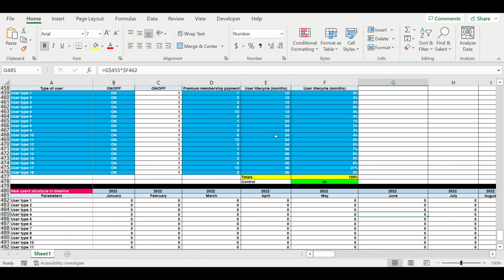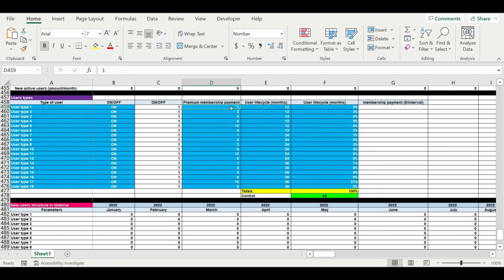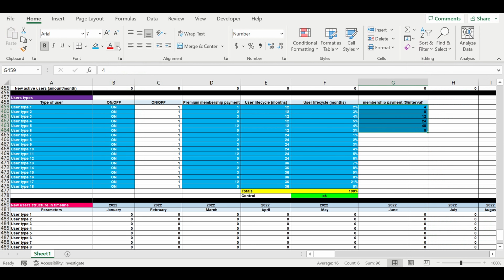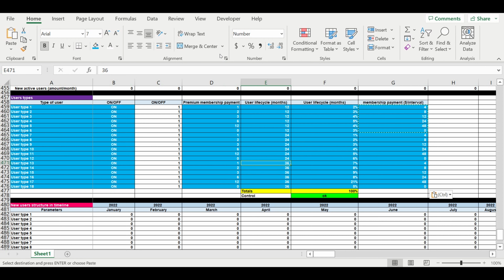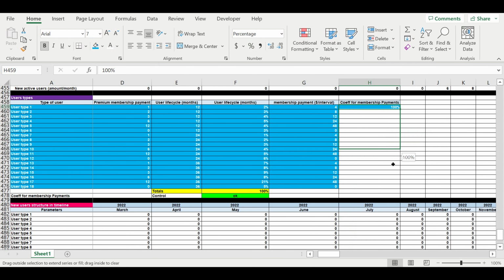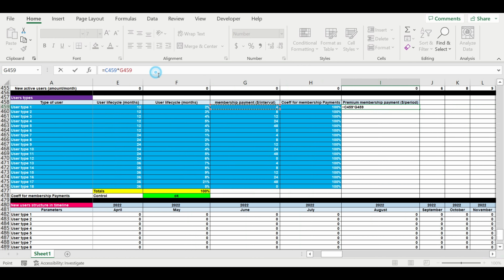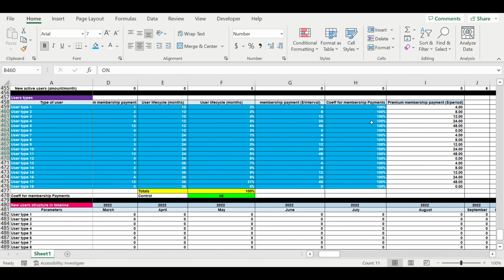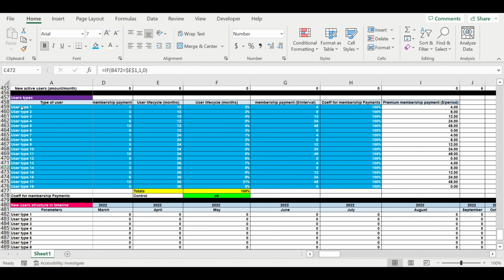Mobile App (Startup) financial model / business plan. Part 12. Premium membership. MS Excel tutorial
Mobile App (Startup) financial model / business plan. Part 12. Premium membership. MS Excel tutorial from scratch.